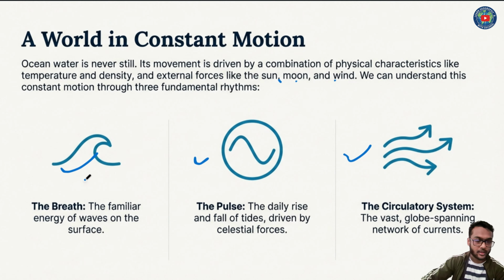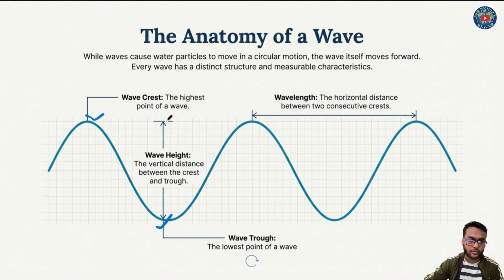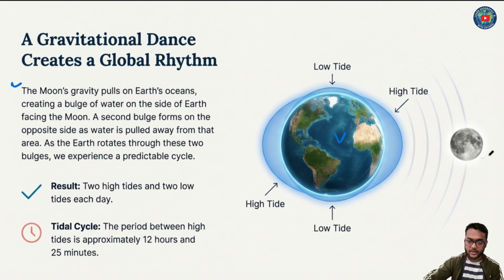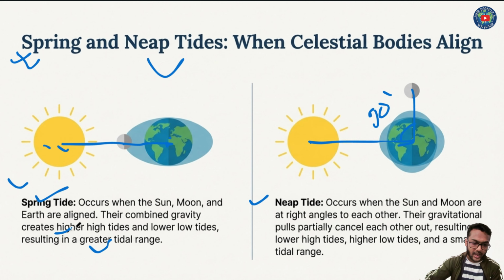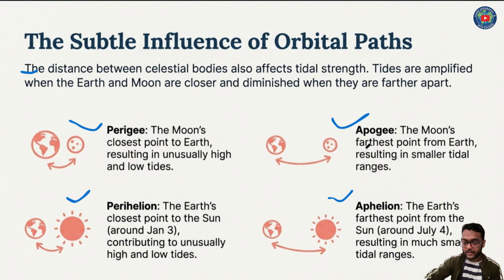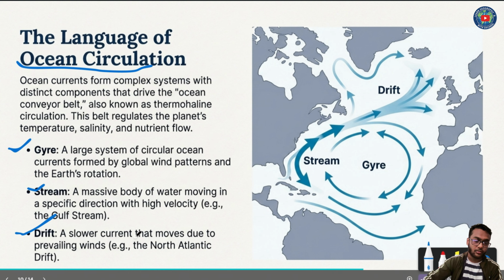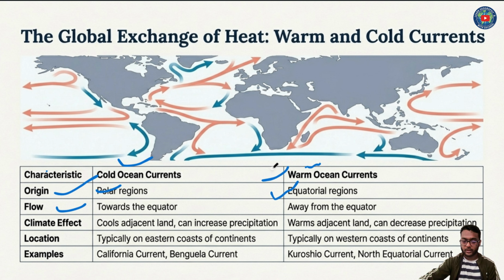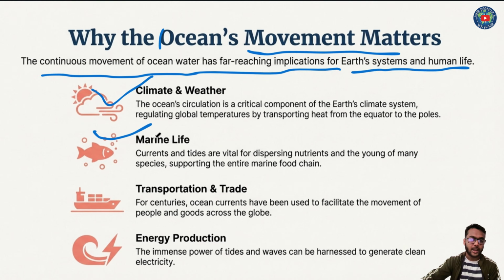Ocean Circulation (Currents, Waves & Tides)/UGC NET JRF | (Unit 3 - Oceanography) | Geography | 2026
This video offers a complete and exam-oriented explanation of Ocean Circulation, a core topic in UGC NET JRF Geography (Unit 3: Oceanography). It systematically covers ocean currents, waves, and tides, integrating physical principles with clear diagrams and examples relevant for NET, JRF, SET, and PhD entrance exams (2026).

🔹 Best for:

UGC NET | JRF | SET | PhD Entrance | MA/MSc Geography | Competitive Exams